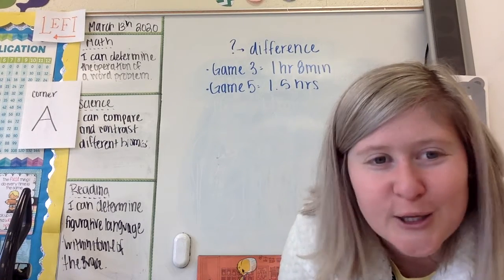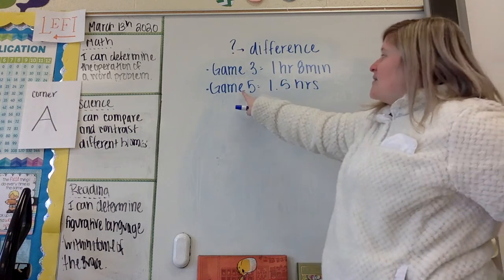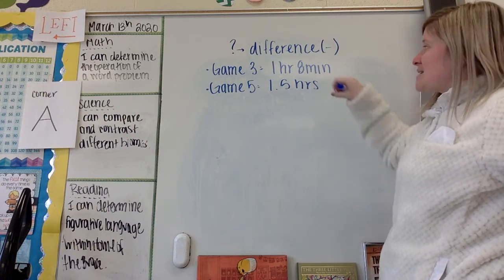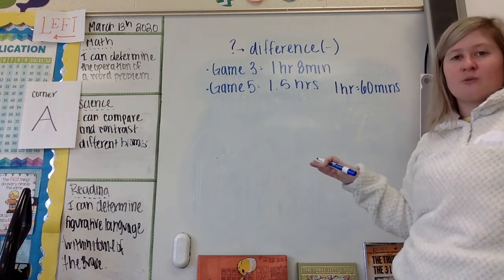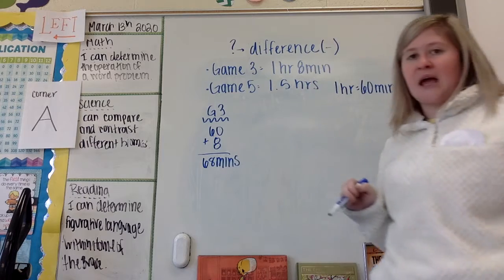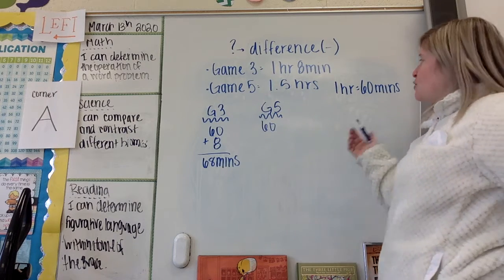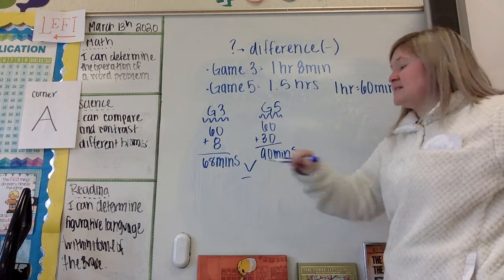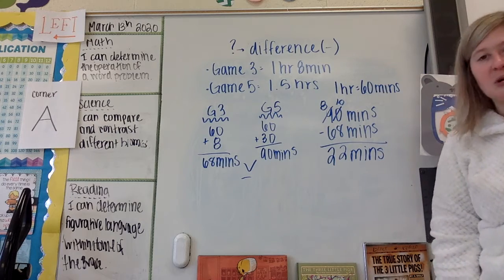Conversion Day 4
measurement: time